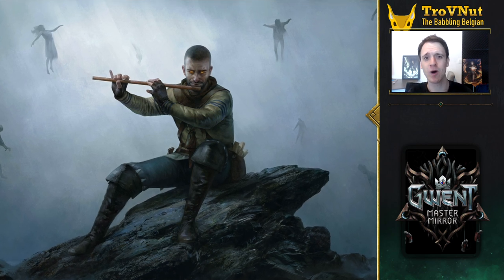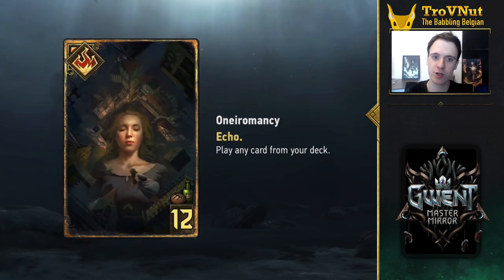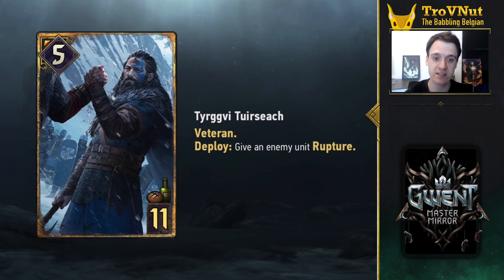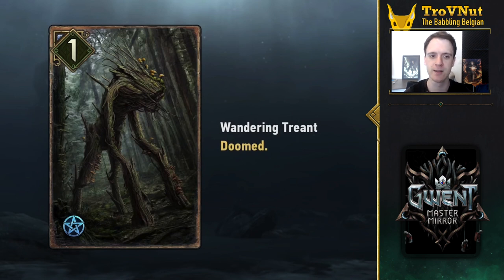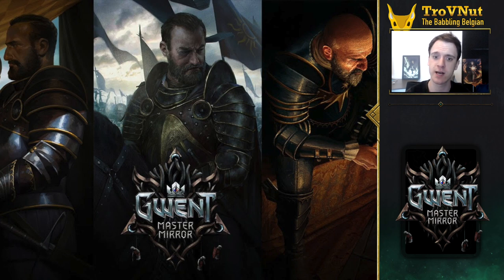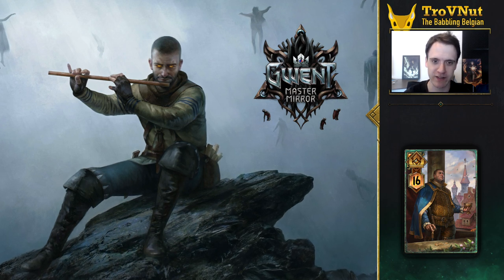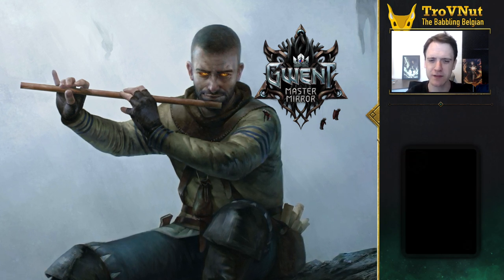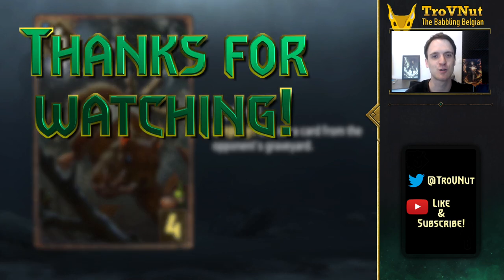Master Mirror Expansion Abilities & Evolving Cards - GwentEdge - Gwent Tips & Strategy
We take a look at the new abilities and evolving cards that will be added to Gwent in the Master Mirror expansion as well as speculate what the other evolving cards will represent. What are your guesses?